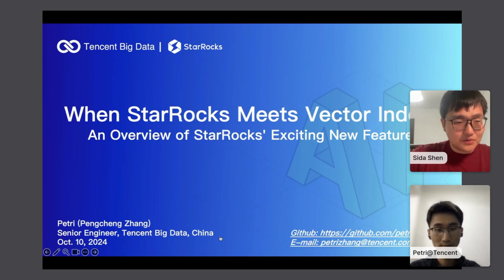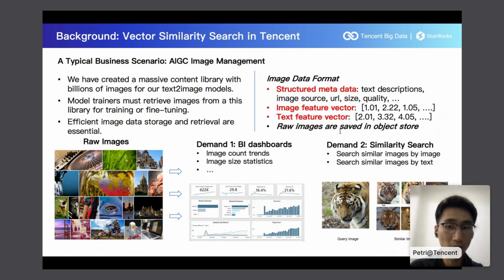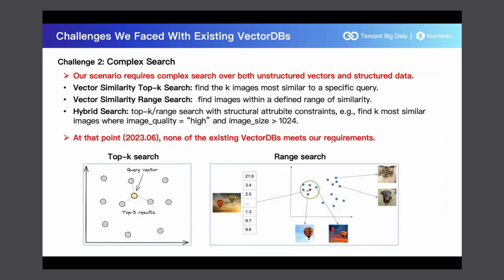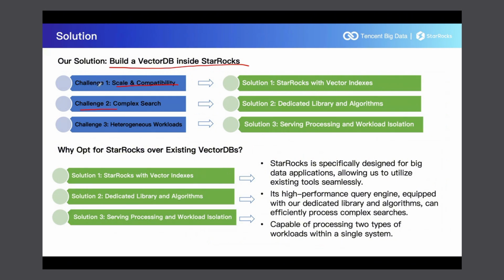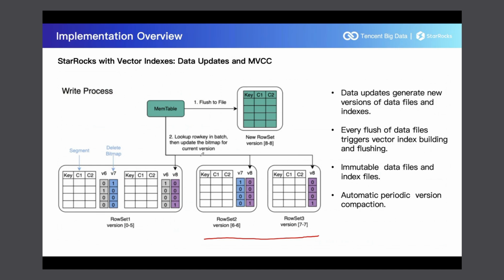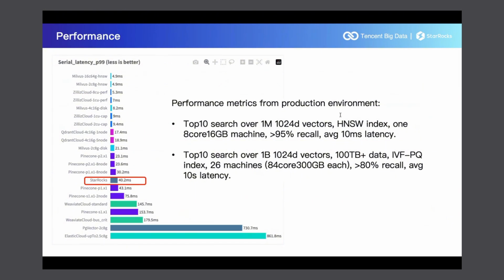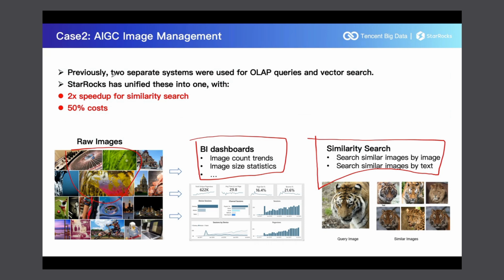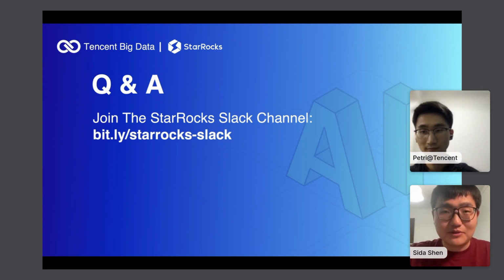StarRocks X Tencent - Introducing Vector Similarity Search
In this video, Petri Zhang from Tencent reveals how Tencent leverages StarRocks for Retrieval-Augmented Generation (RAG) with hybrid search. He details their journey in building a billion-scale image repository that enables both reverse image search and traditional BI dashboards within a unified platform. Petri also shares the challenges they faced along the way and the key reasons why Tencent ultimately chose StarRocks over other vector databases.

Session Highlights:
🌟Vector Index Basics
🌟StarRocks as a VectorDB
🌟Advanced Vector Similarity Search
🌟Tencent Use Cases

00:00 Intro
01:41 Agenda
02:29 Tencent's Use of StarRocks: 20,000+ cores + PB-Scale Analytics
04:08 Tencent's Approach to Vector Similarity Search
07:16 Challenges We Faced With Existing VectorDBs
            08:07 Scale and Compatibility
            09:19 Complex Search Over Both Unstructured Vectors and Structured Data
            10:43 Heterogeneous Workloads
12:09 Tencent's Solution: StarRocks as VectorDB and Why They Selected It Over Existing VectorDBs
           14:50 Implementation -Solution 1: How They Added Vector Index Support to StarRocks
           15:02 StarRocks with Vector Indexes: SQL Interface
           17:17 StarRocks with Vector Indexes: Distributed Storage
           18:35 StarRocks with Vector Indexes: Data Updates and MVCC
           19:58 Implementation -Solution 2: Dedicated Library and Algorithms-TenANN (TNN)
           22:35 Implementation -Solution 3: Serving Processing and Workload Isolation
23:24 Benchmarking: StarRocks vs Milvus, Zilliz Cloud, and Pinecone
25:37 StarRocks as Vector DB: Tencent's Use Cases
          25:42 Use Case1: RAG (Retrieval Augmented Generation)
          27:06 Use Case2: AIGC Image Management
28:25 Summary
29:48 Q&A